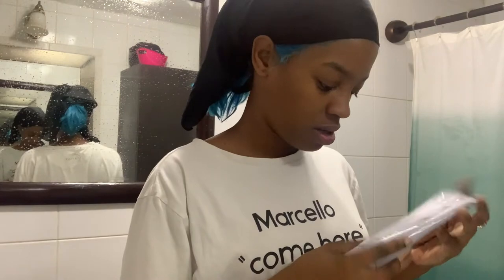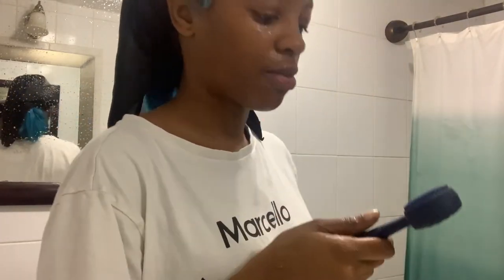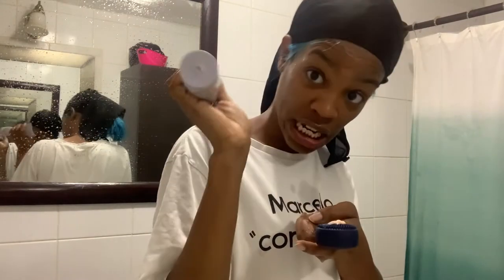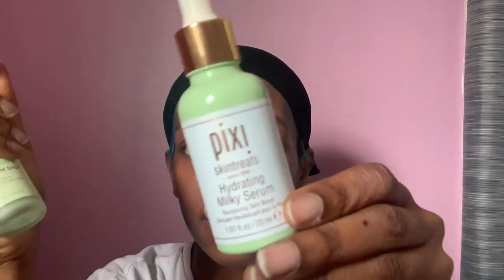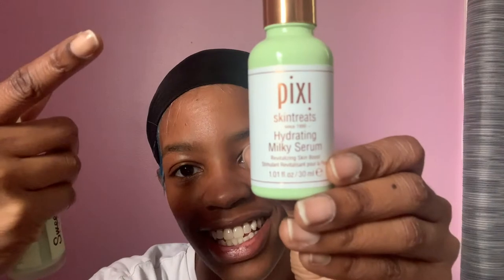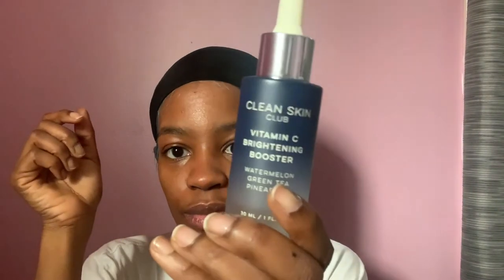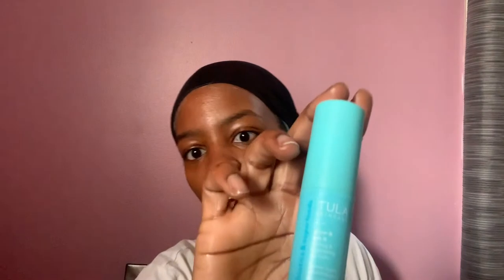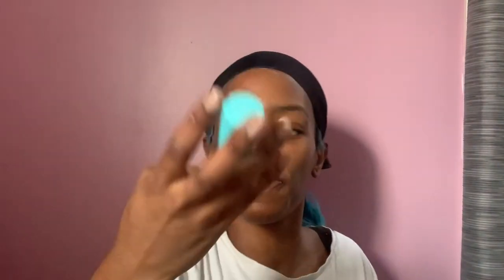Morning Skincare Routine feat. Fenty Skin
Hello and welcome back to Nella’s Corner!!

Today I am going over my morning skincare routine. Nothing too crazy.

Listed below are the products that I used:

Cleanser
Fenty Skin Total Cleansr

Toner/Serum
Fenty Skin Fat Water
Sweet Chef Skincare Kale + Vitamin B serum shot
Clean Skin Club Vitamin C Brightening Booster

Moisturizer/Sunscreen
Fenty Skin Hydra Vizor

If you've ever considered signing up for BOXYCHARM feel free to use my code